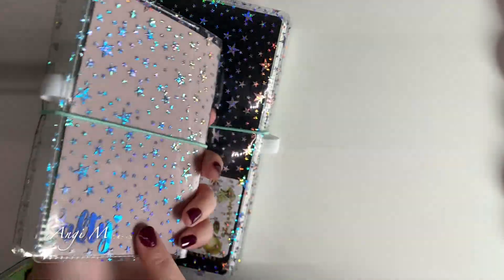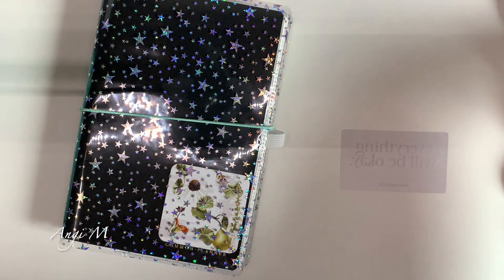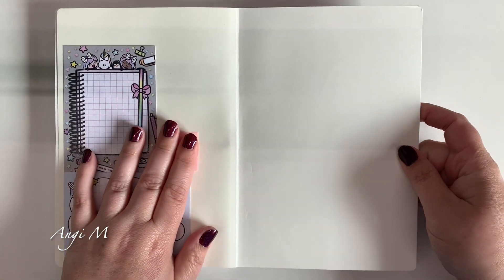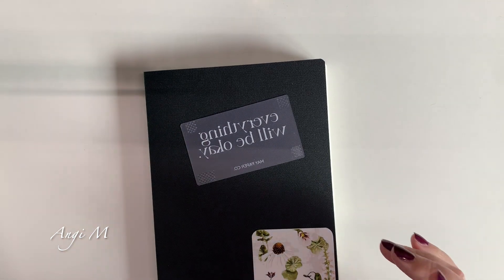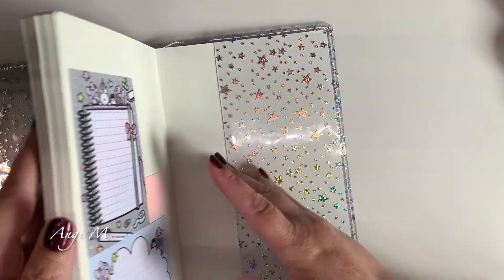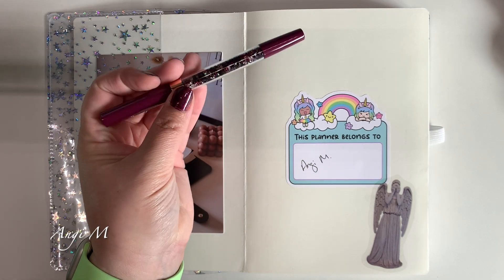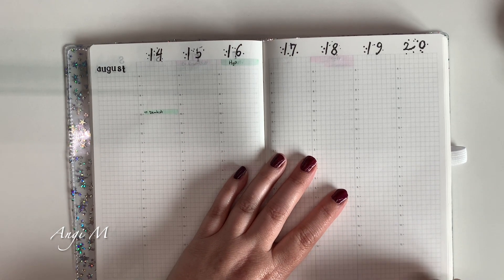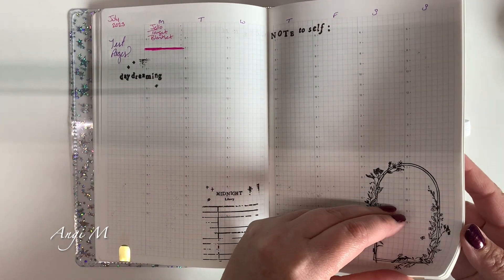Track That Changes